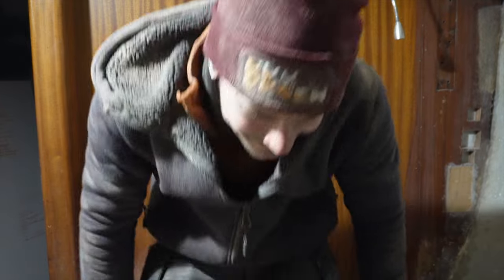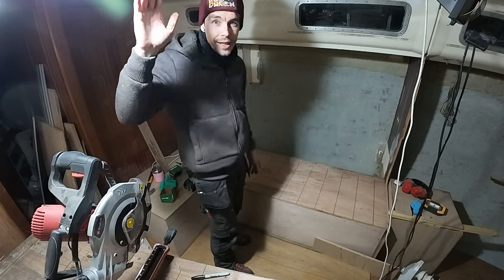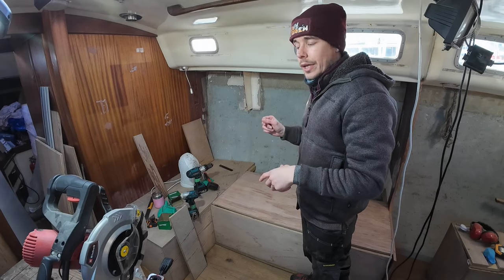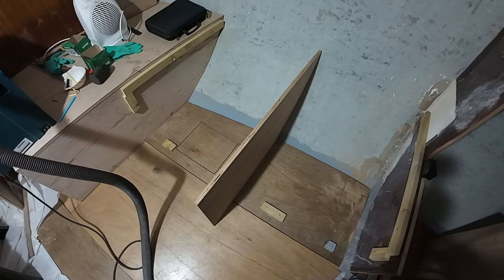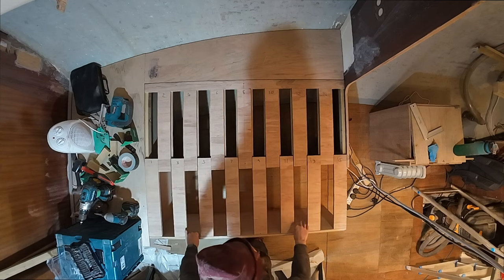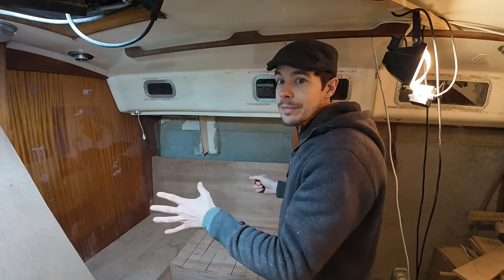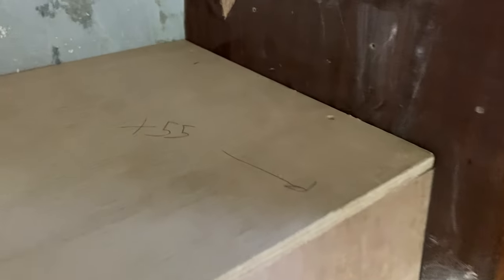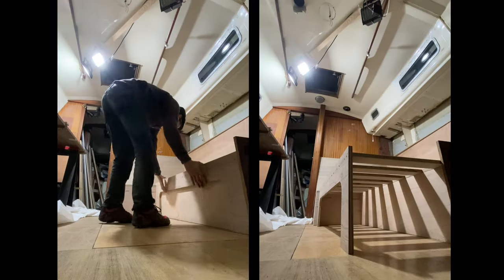Ep 25 | Saloon Renovation: Our 3-IN-1 SOFA DESIGN!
Join us for the first build of the season! THE SOFA!!!
We couldn't be more excited to start seeing the structure of the main saloon area coming together - watch to the end for the reveal!

E & B
xx

Give us a follow on Instagram for more live updates:
Instagram / TikTok / Facebook: @sailingrumpunch

ART CREDITS:
SRP Logo - Raj Rai